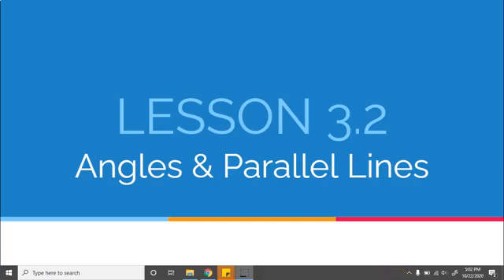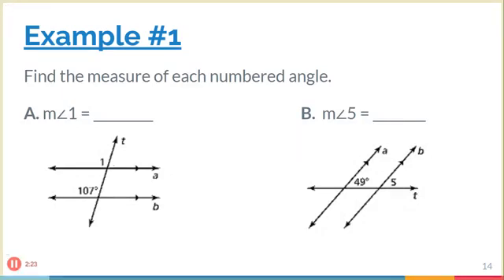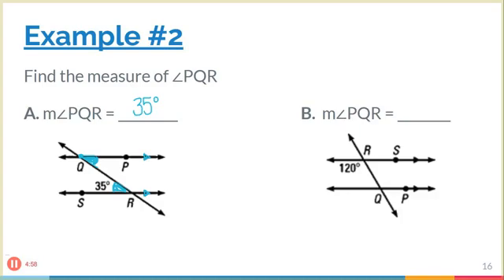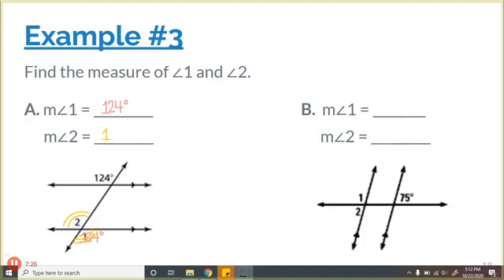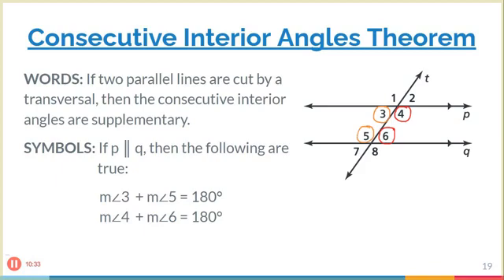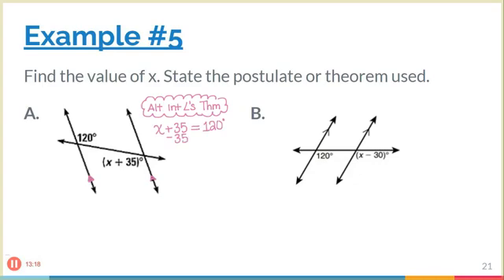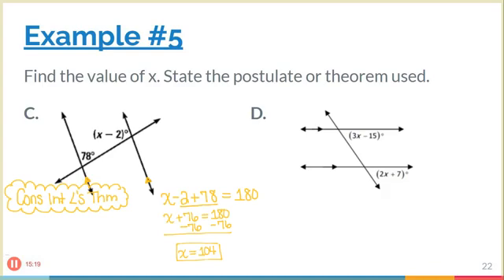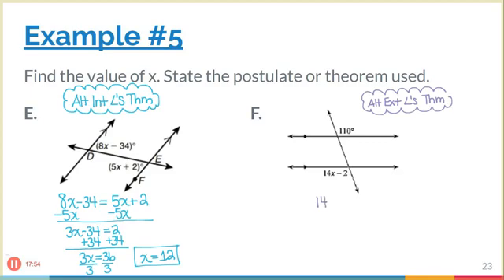Lesson 3.2 - Angles & Parallel Lines